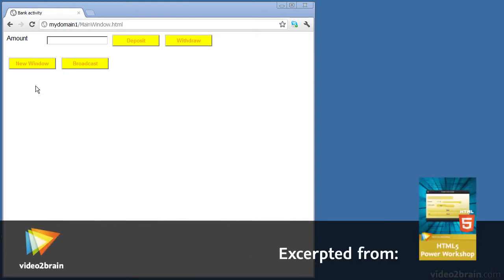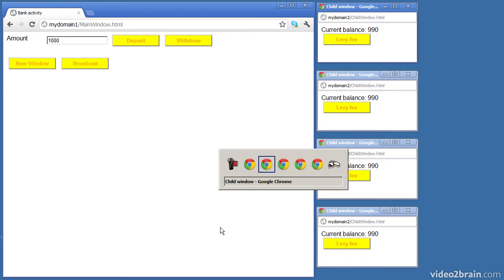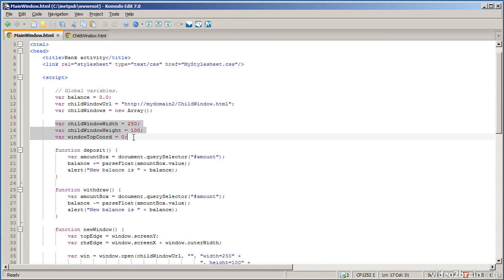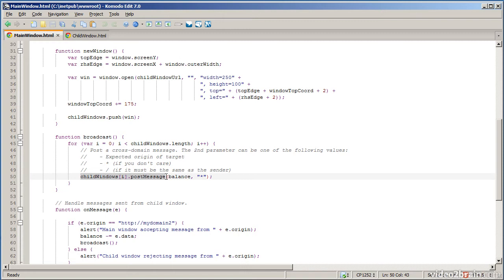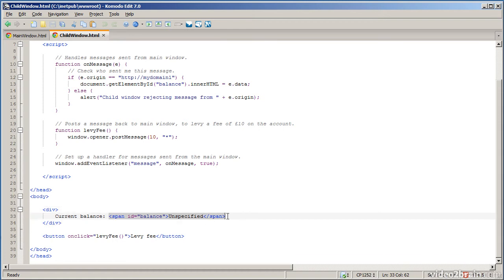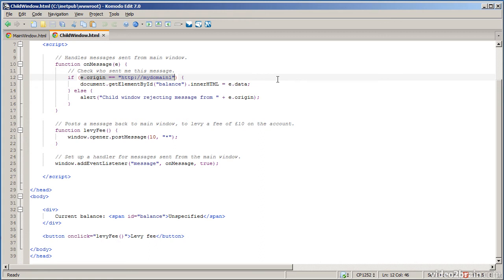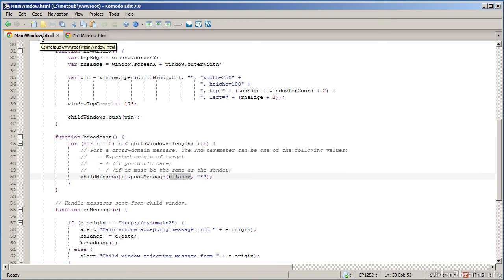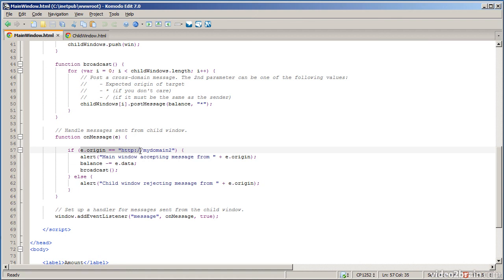Using the Cross-Domain Messaging API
In this free lesson from video2brain's course, HTML5 Power Workshop, Andy Olsen explores the API for implementing cross-domain messaging. For more information on this course, please